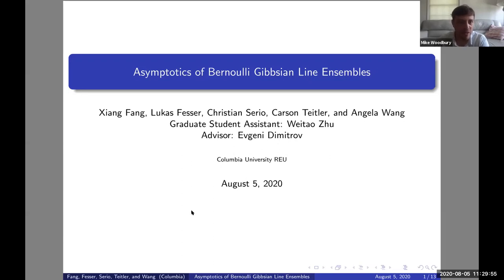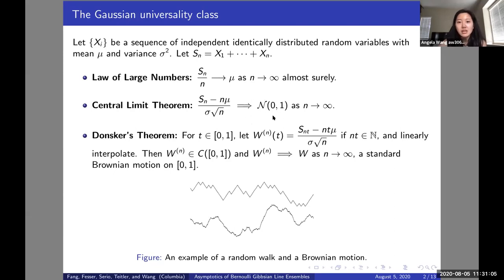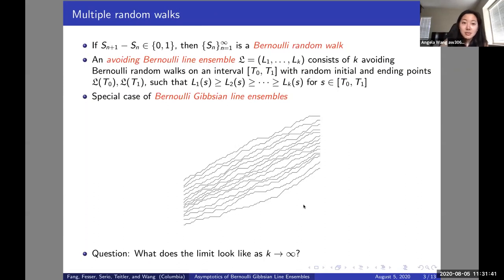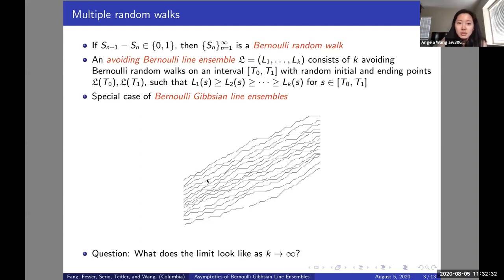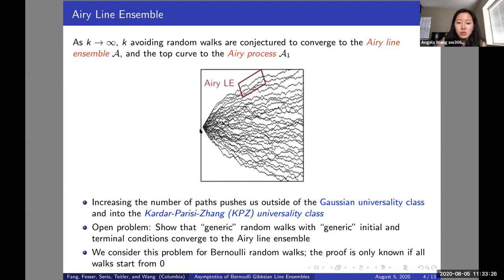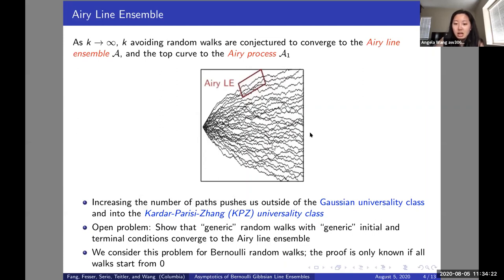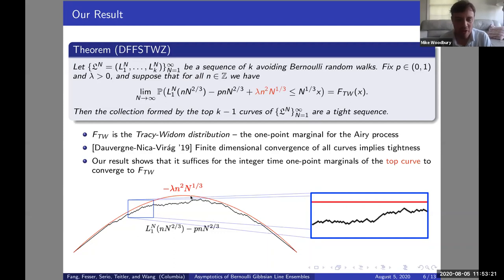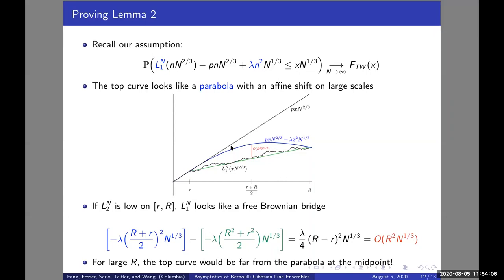Asymptotics of Bernoulli Gibbsian Line Ensembles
Speakers;
Angela Wang
Christian Serio
Xiang Fang
Lukas Fesser
Carson Teitler

Group leader: Evgeni Dimitrov (Faculty).
Graduate Student Assistant: Weitao Zhu.